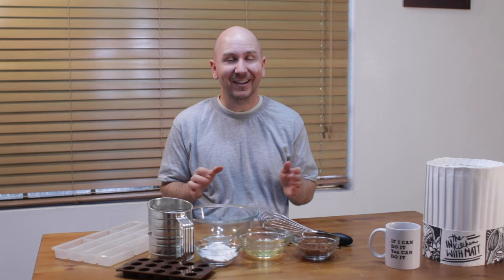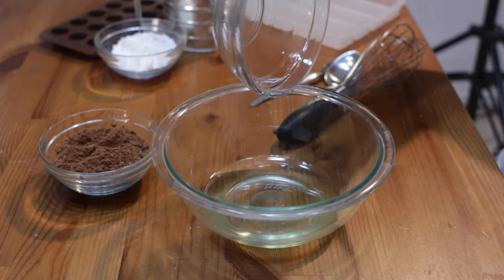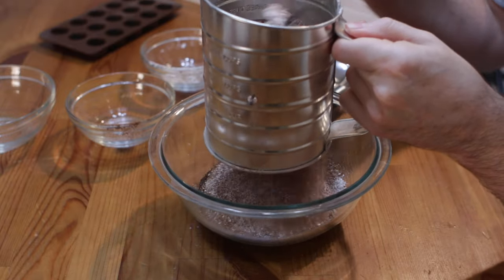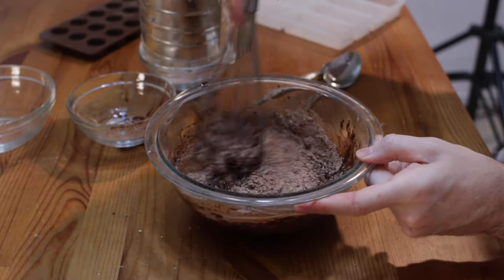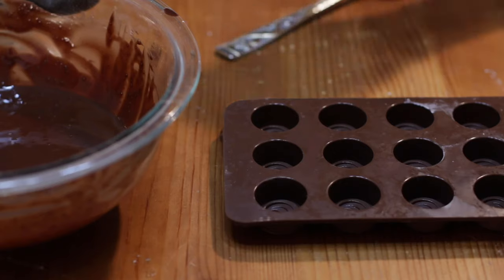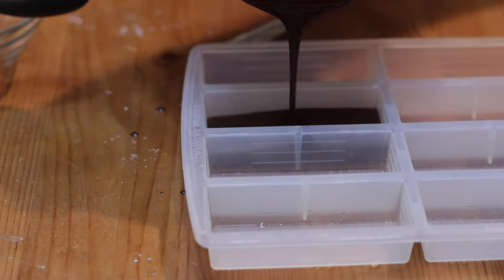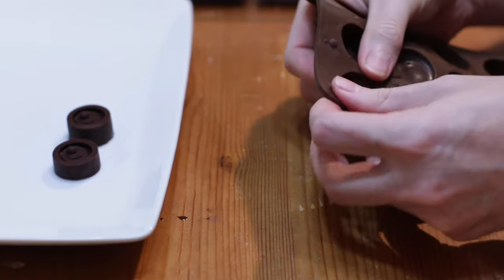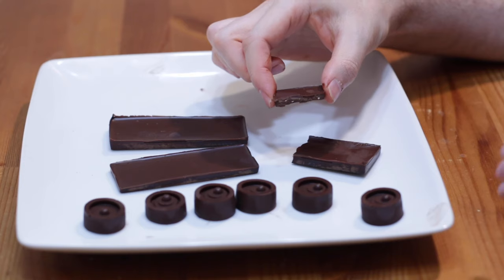How to Make Chocolate with Cocoa Powder | Three Ingredient Chocolate Recipe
You can find and print the FULL recipe here if you like

In this episode of In The Kitchen With Matt, I am going to show you how to make chocolate with cocoa powder. This homemade chocolate recipe is so amazing and only using three ingredients! It creates a rich, dark or semi-sweet chocolate and is super delicious. And it is completely dairy-free with no cooking involved. It takes only about 5 minutes to make, minus the chilling time. Homemade chocolate with cocoa powder is so easy to make, if I can do it, you can do it. Let's get started!

Ingredients:
1/2 cup refined coconut oil, make sure it is in liquid form. (120 ml) Food grade Cocoa butter can be used, but it is pretty expensive, depending on where you live. It will make the chocolate more stable at room temperature.
1/2 cup cocoa powder, unsweetened. You can also use Dutch Processed cocoa powder. (50g)
1/2 cup powdered sugar, icing sugar, confectioner's sugar. You can also use honey or agave nectar, or other sweeteners. (50g)

Tools:
Bowl
Whisk
Sifter
Silicone molds or other chocolate candy molds

Video Production Gear I use:
OBS Studio